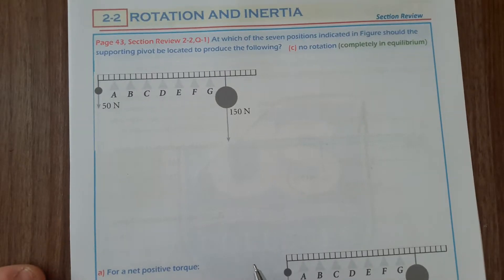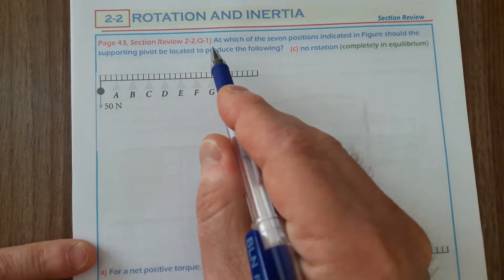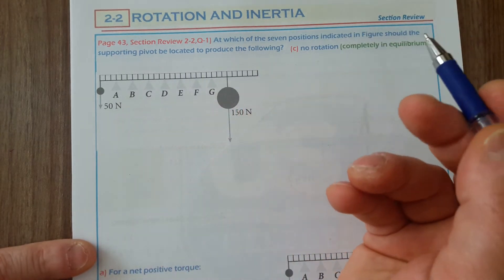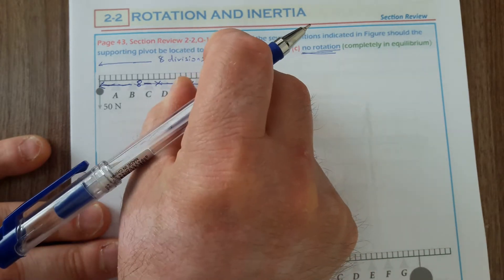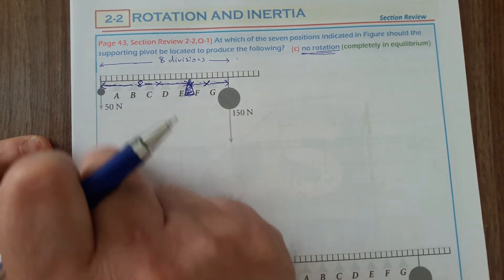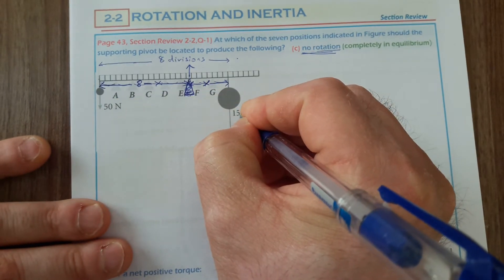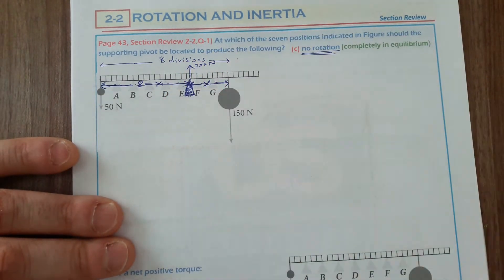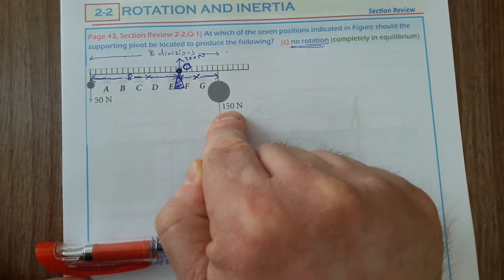Rotational Equilibruim Part-3(04.2020)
Section review questions.